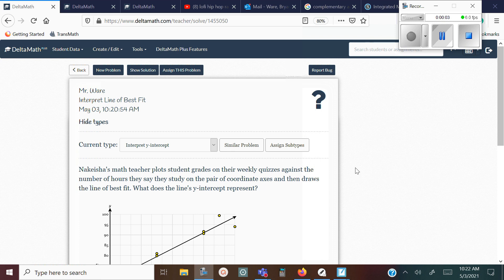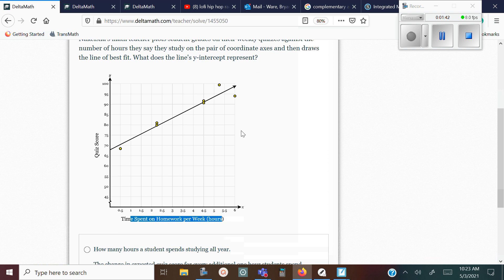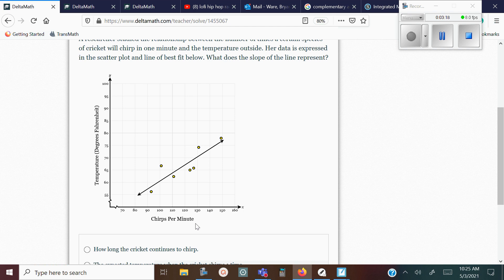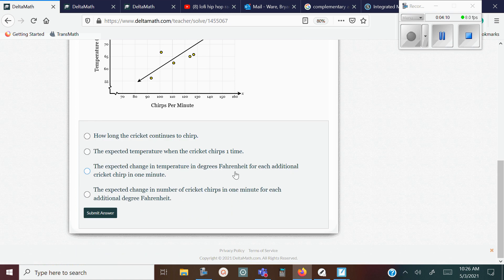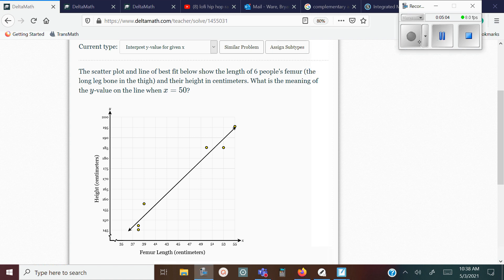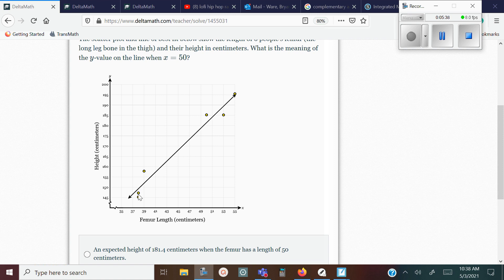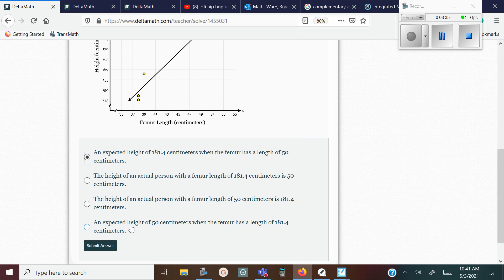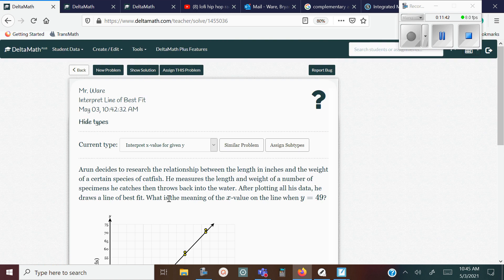Interpret Line of Best Fit